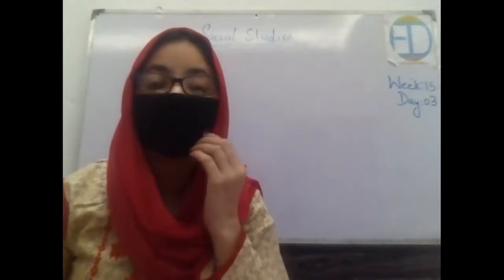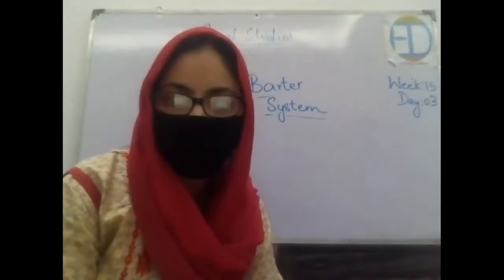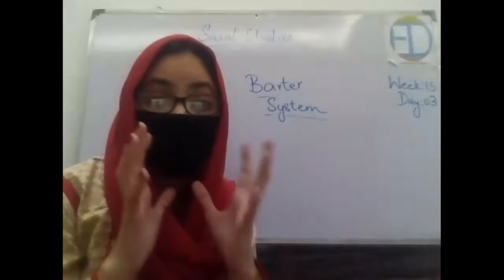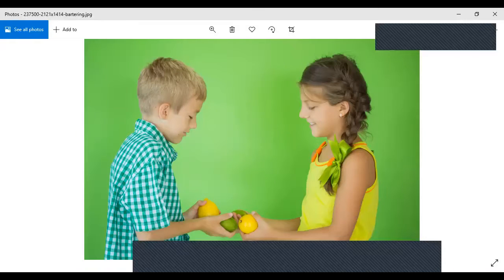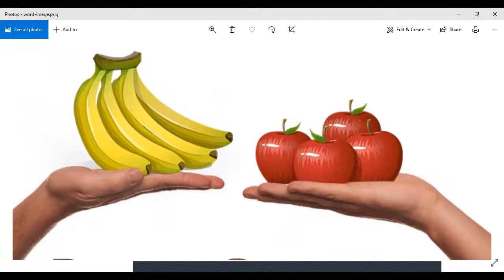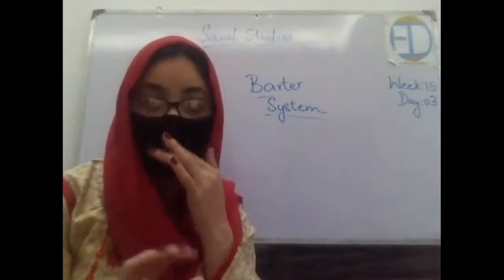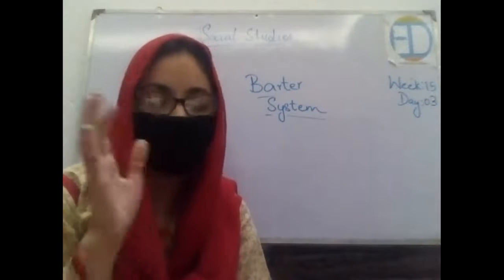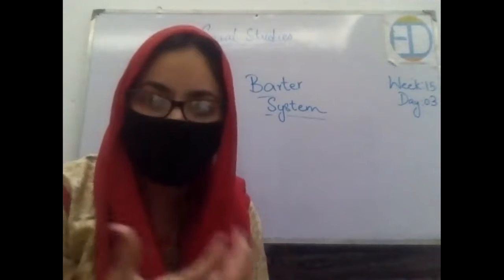World before money